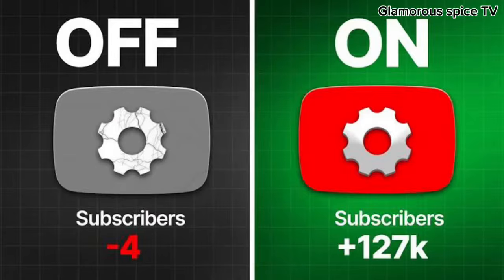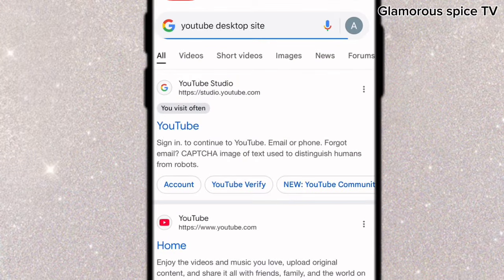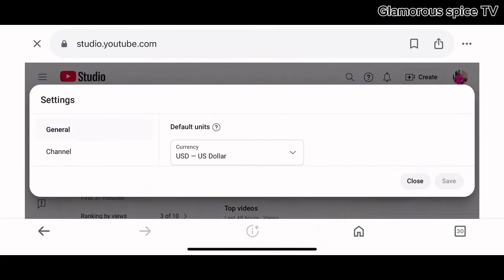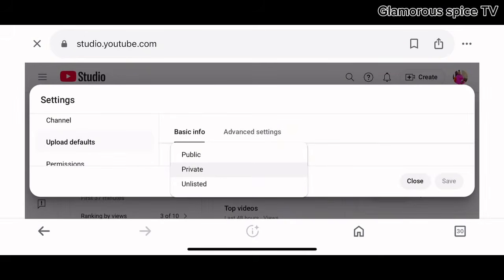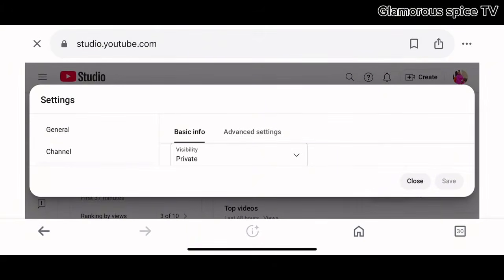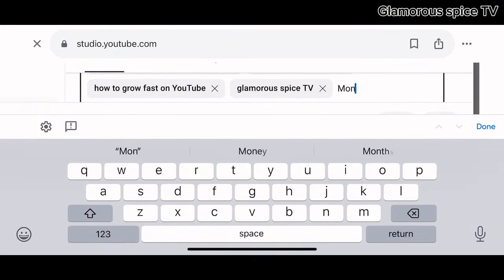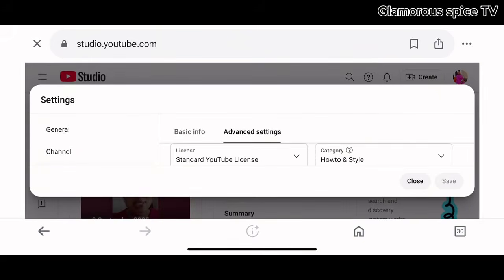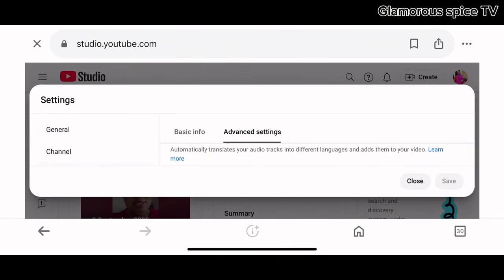No Views, No Subscribers on YouTube? TURN OFF THIS SETTING NOW!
Struggling with no views and no subscribers on your YouTube channel?
The problem might not be your content — it could be a hidden YouTube setting that’s holding your channel back!

In this video, I’ll show you the exact setting you need to turn off right now to boost your visibility, attract more subscribers, and finally get the growth your channel deserves.

✅ Perfect for beginners and small YouTubers
✅ Simple step-by-step guide
✅ Proven tips to fix your channel’s growth

Don’t let YouTube hide your content from potential viewers. Watch until the end and take action today!

how to get more views on YouTube
YouTube settings for more views

youtubealgorithm tips